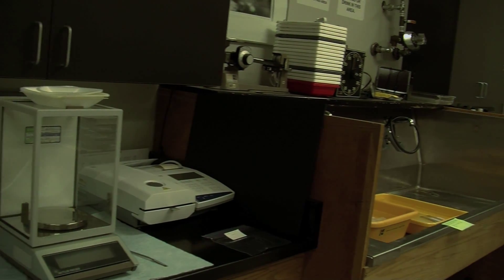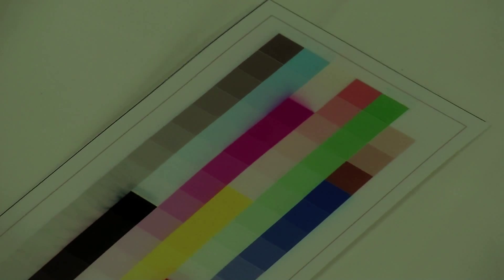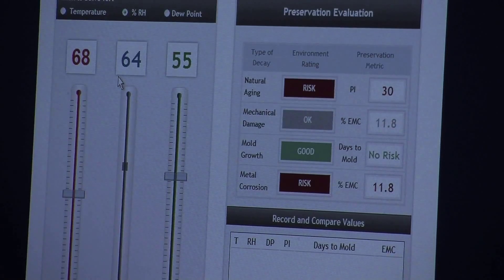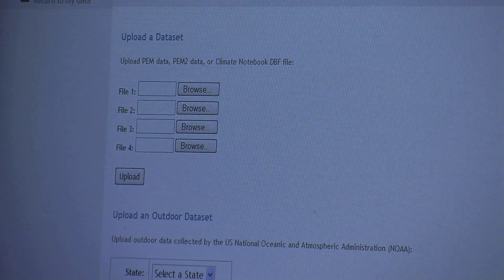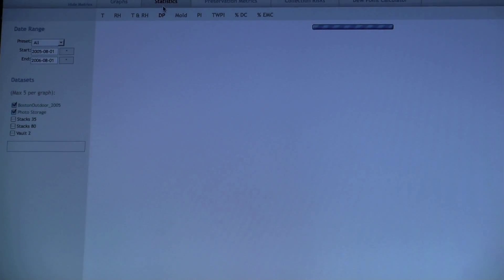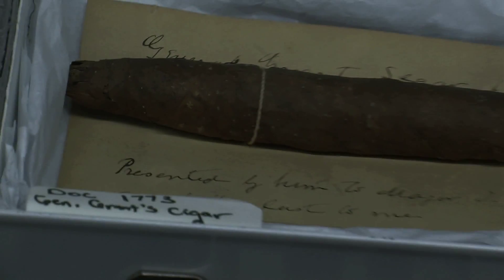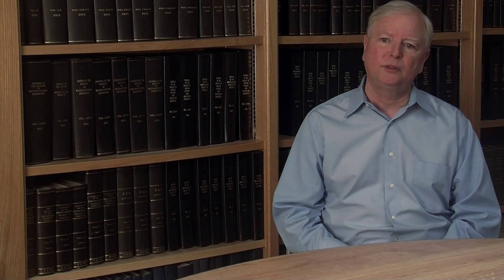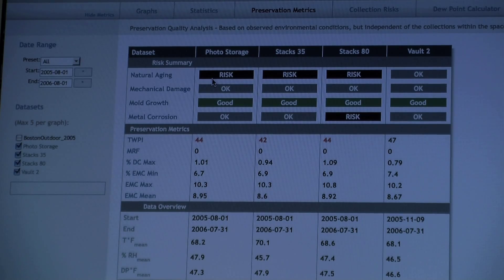IPI's Preservation Management Approach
Image Permanence Institute former director, James Reilly, explains IPIs approach to managing collection environments for preservation. After years of research on the processes and mechanisms of collection decay, IPI has developed a new approach that enables cultural institutions to understand and improve the long-term preservation of collection materials.